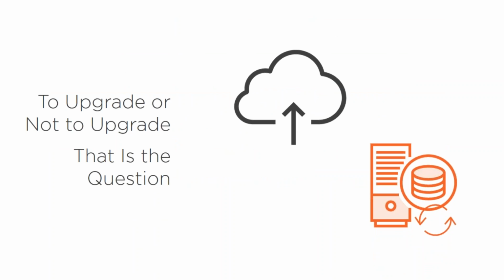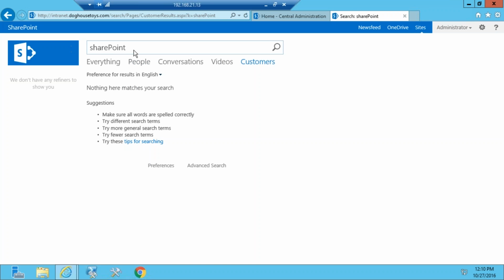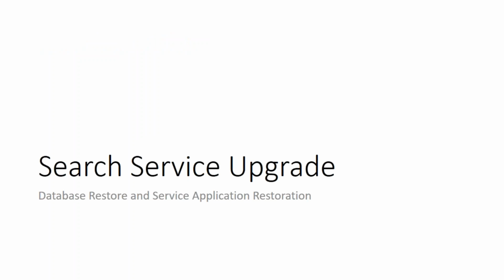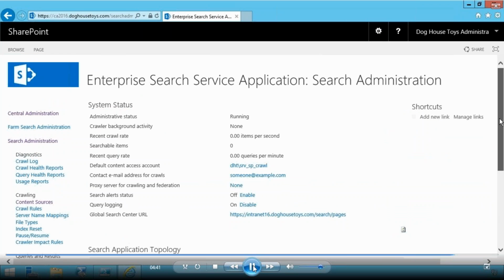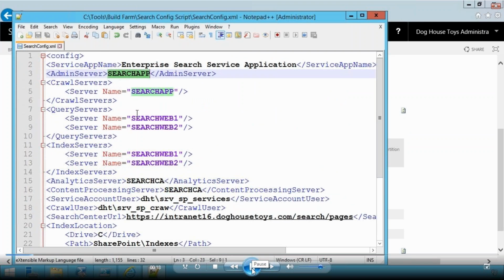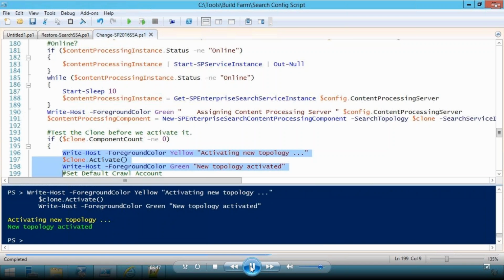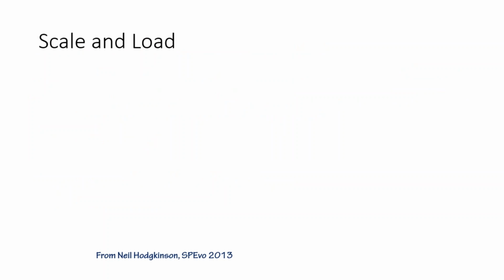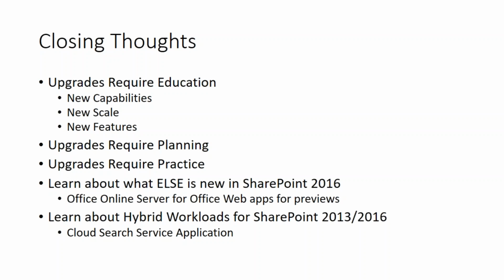Upgrading and Configuring SharePoint 2016 Search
A free webinar covering upgrading and configuring SharePoint 2016 Search by Matt McDermott of Critical Path Training. Lots of PowerShell code and a discussion of the architectural details. You'll love it.